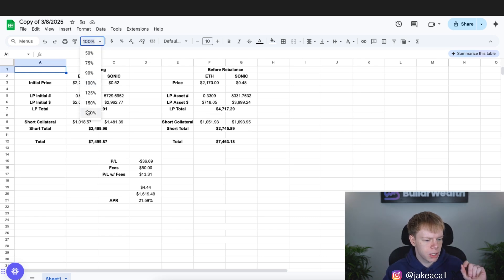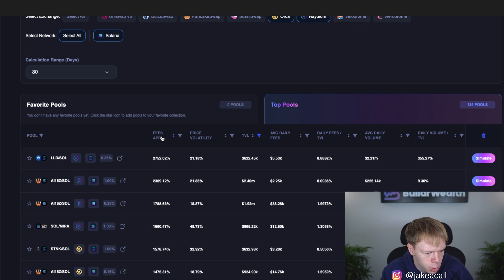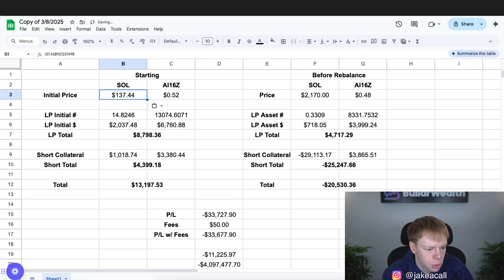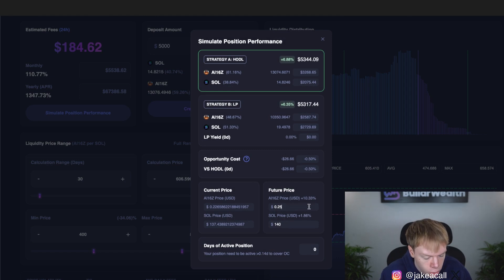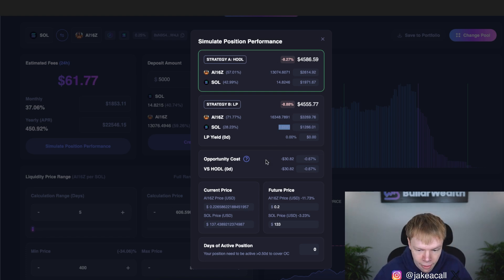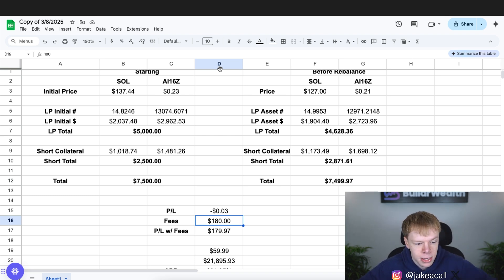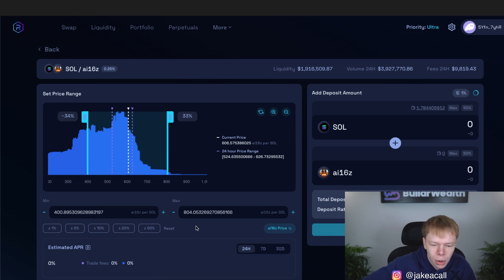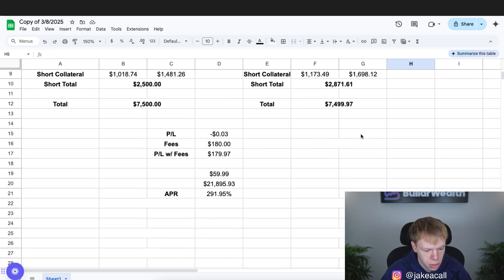240% APR Delta Neutral Solana Liquidity Pool (Full Strategy)